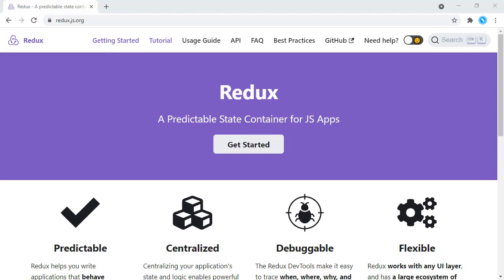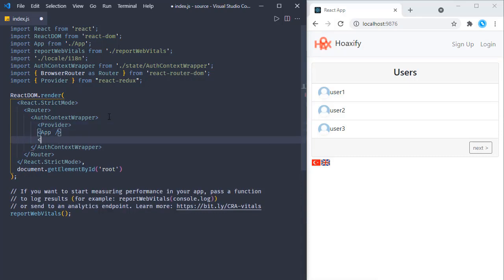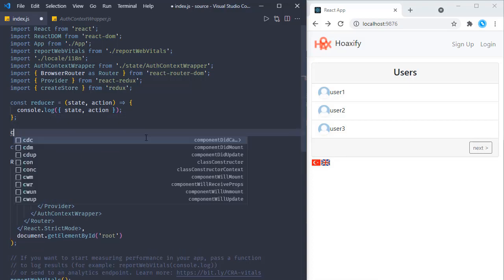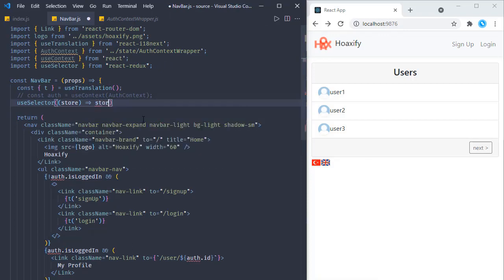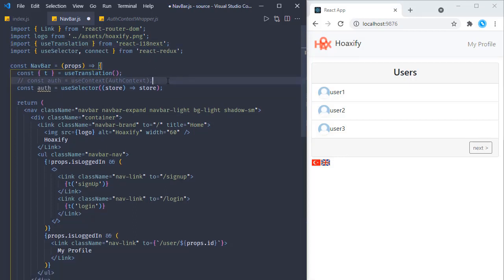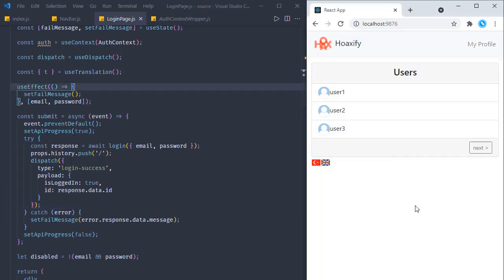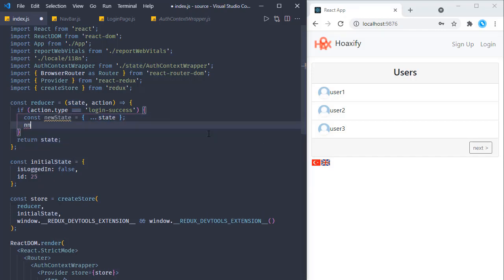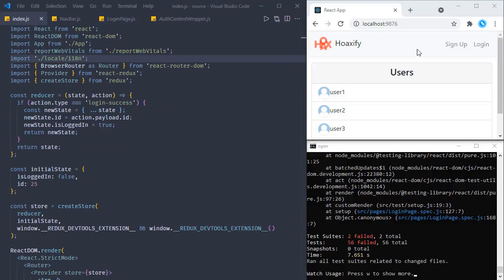React - Redux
This is taken from my course, React with Test Driven Development at udemy.

As the application grows, global state management is become a requirement. We are going to solve this with redux now.
We will see the building blocks of redux, like the store, action and reducer.